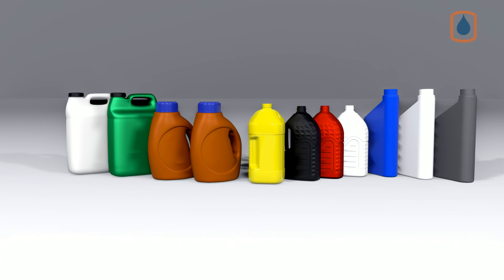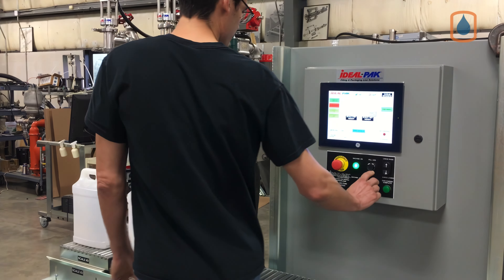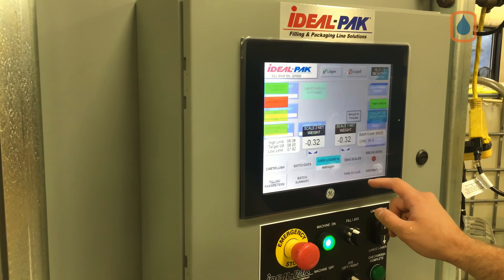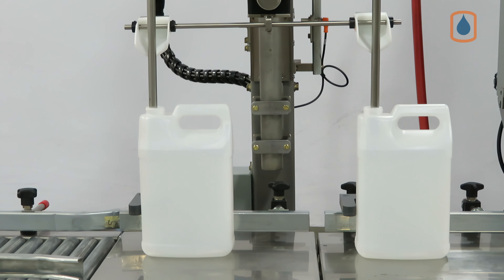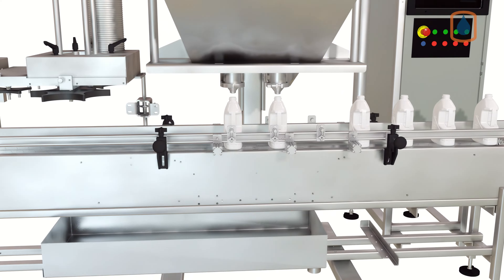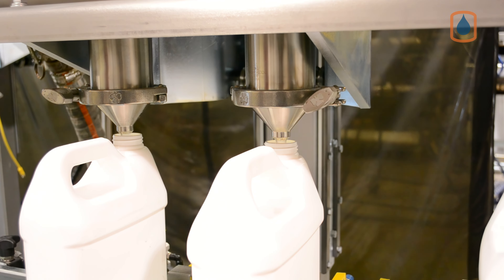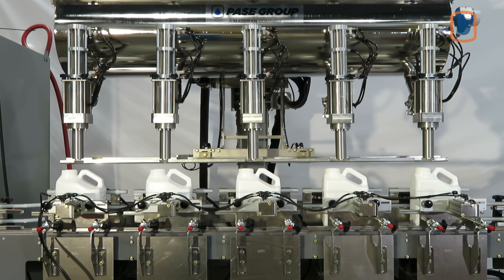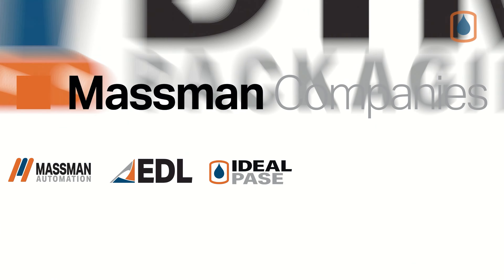F-Style Container Filling Experts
Plastic F-Style bottles come in an assortment of sizes, styles, neck finishes, resins & colors. The F-Style container is suitable for a wide variety of products and applications. This style of bottle is commonly used in the liquid chemical and industrial detergent industries in addition to the lubricant, lawn & Garden and household product markets.

Whatever your F-Style application IDEAL PASE  have a liquid filling machine solution design that will match your fill rate, accuracy, automation level, footprint and budget. From budget friendly single head semi-automatic filling machines to multi filling head fully automatic filling machines with custom conveyor systems that integrate into your current or future filling packaging lines. Pneumatic handheld capping tools are available for our semi-automatic filling machines and fully automated cap feeding and cap placement machines are available for our high throughput automatic in-line and lateral transfer filling machines

Call your local IIDEAL PASE sales representative for more information.